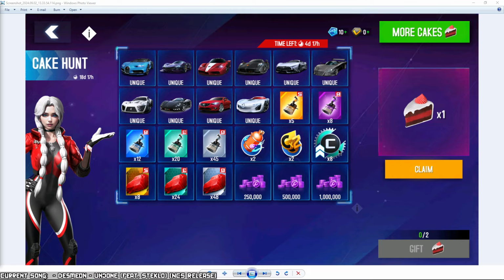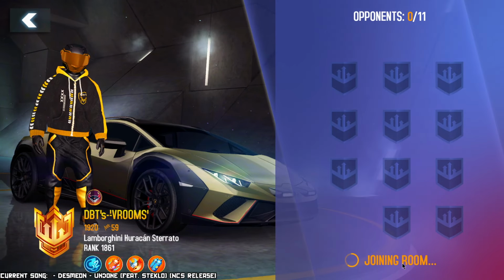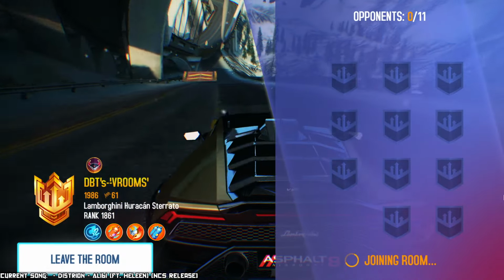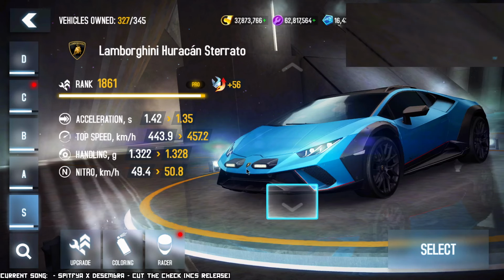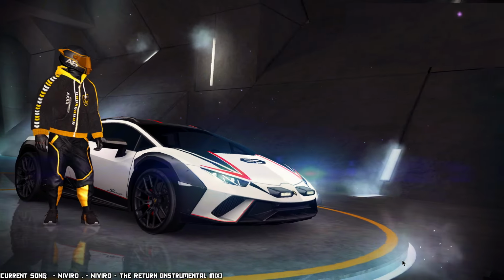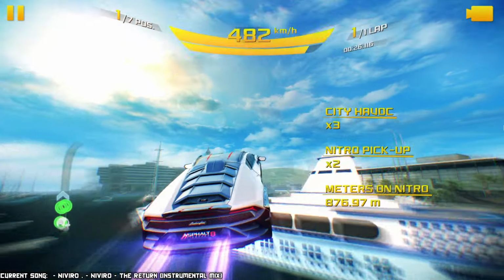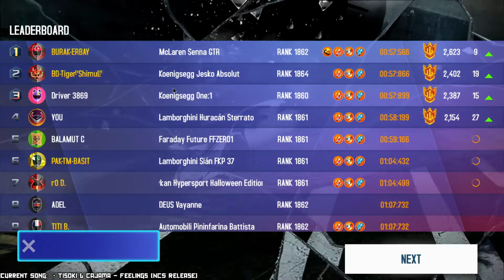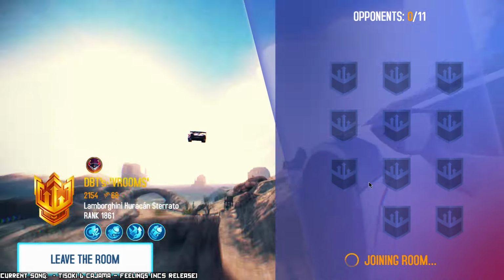The 𝐀𝐂𝐓𝐔𝐀𝐋 King of Lambos! - Lambo Huracan Sterrato PRO Test (Asphalt 8)